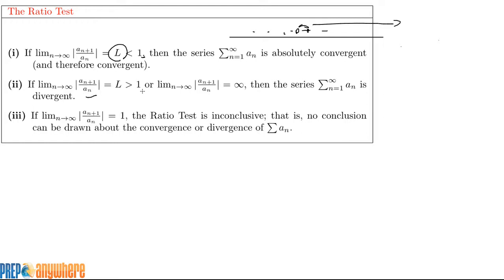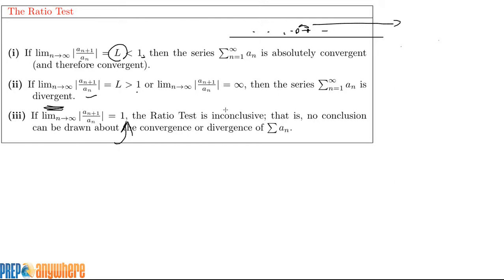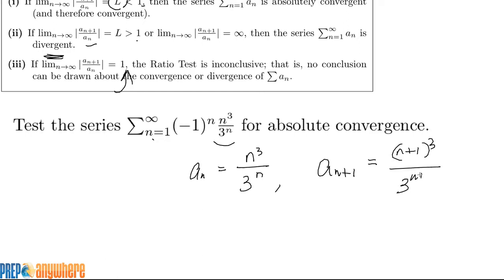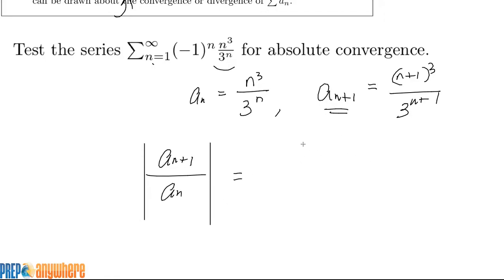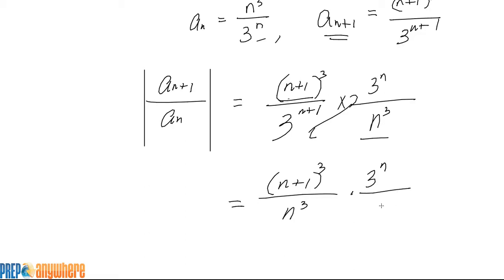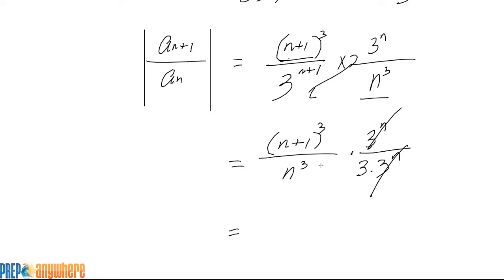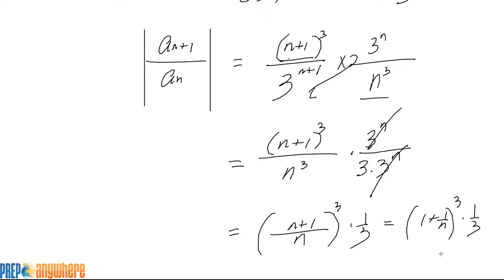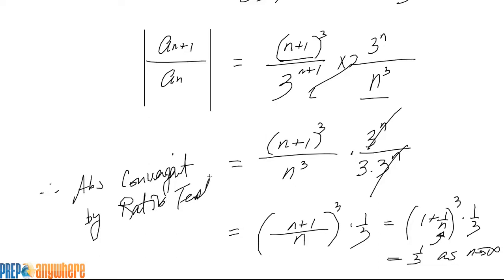Summary of Ratio Test